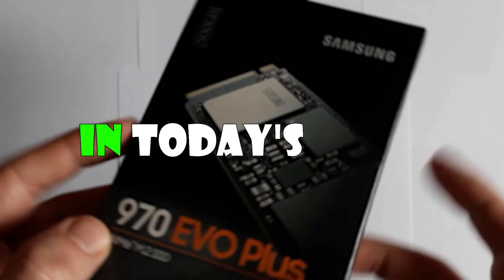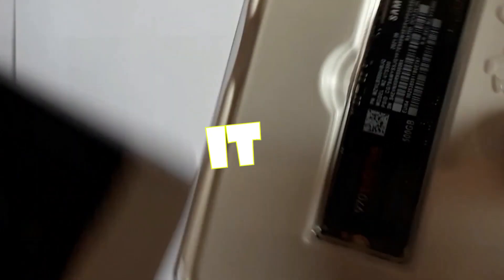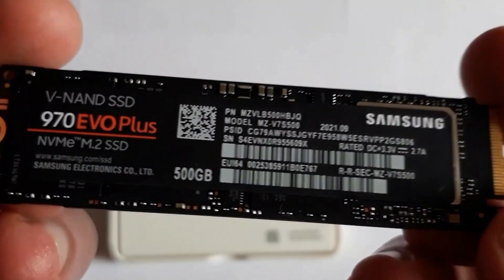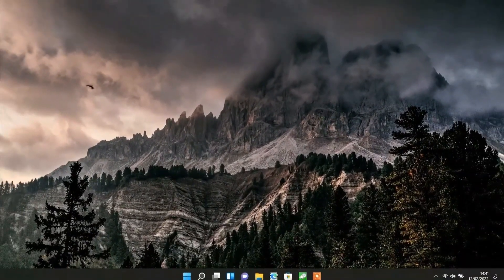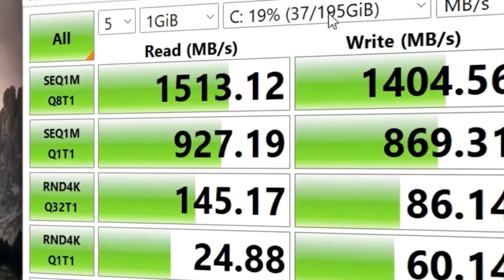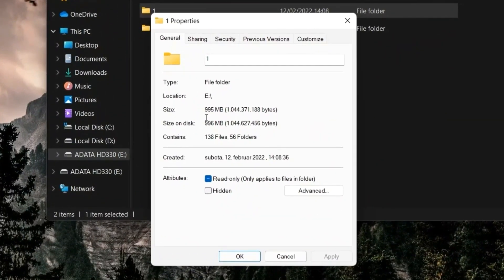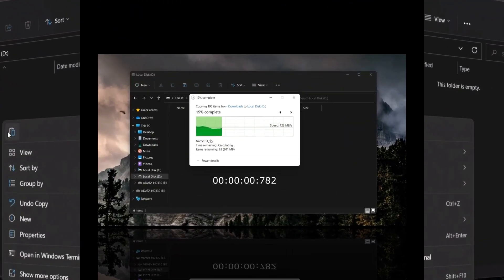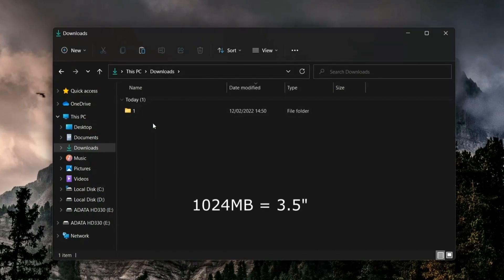SAMSUNG SSD 970 EVO Plus 500GB unboxing / test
In this video I will test the samsung 970 evo plus ssd

Samsung 970 evo plus ssd is well known for its characteristics
Reading speed: up to 3500 MB/s
Writing speed: up to 3200 MB/s

Capacity: 500GB, Format: M.2 2280, Interface: PCIe 3.0
Reading speed: up to 3500 MB/s, Write speed: up to 3200 MB/s
NAND flash memory: V-NAND, Controller: Samsung Phoenix
Thickness: 2.38mm, Dimensions: 80.15 x 22.15 x 2.38 mm
TBW (Terabytes Written): 300, Interface PCIe® Gen 3.0 x4, PCIe® Gen 3.0 x4
OS Windows 10 Build 10240, Windows 10 PRO K x64
CPU Intel Core i7TM -7700K @ 4.2GHz, Intel Core i7TM -7700K @ 4.2GHz
Memory Samsung DDR4 2,400MHz 32GB (16GB x 2ea), Samsung DDR4 2,133MHz 16GB (8GB x 2ea)
Chipset ASUS PRIME Z270-A, Gigabyte GA-Z270X
Test Program IOmeter 1.1.0, IOmeter 1.1.0